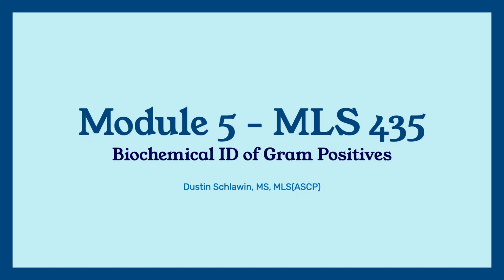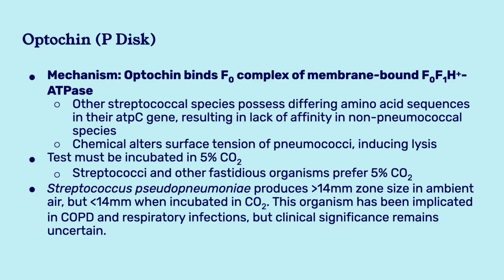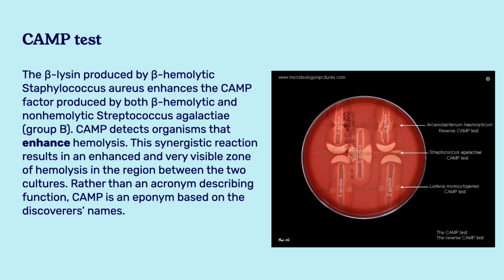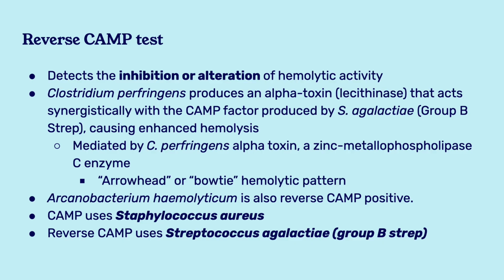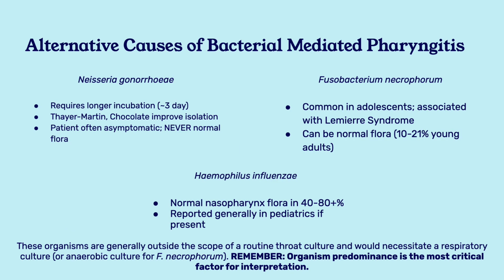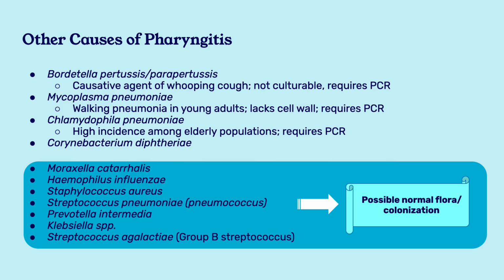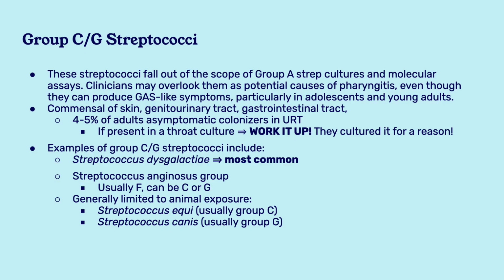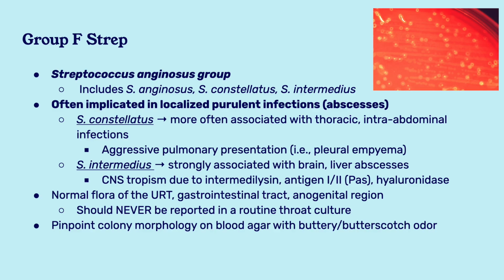Module 5 - MLS 435 Biochemical ID of Gram Positives